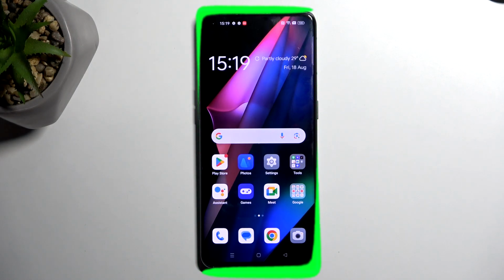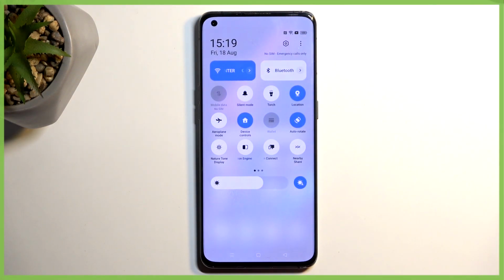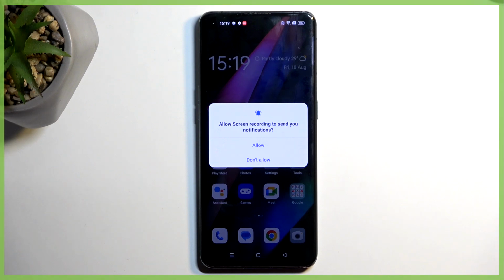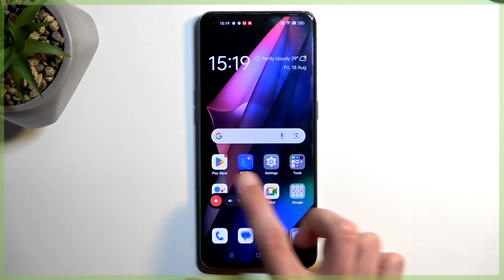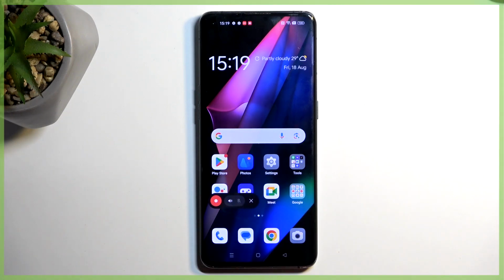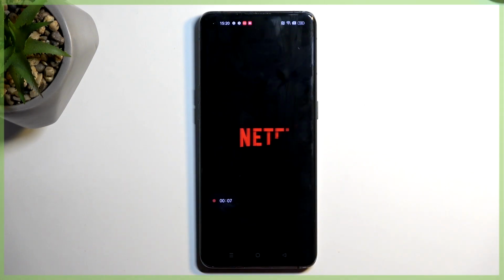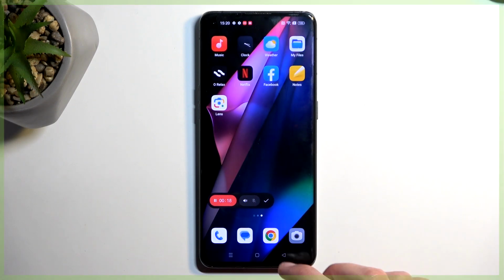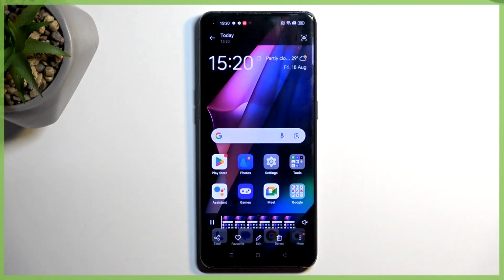OPPO Find X3 Pro – How to Record Screen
Learn how to record your screen on the OPPO Find X3 Pro with this easy step-by-step guide. In this video, we show you how to access the screen recording feature, grant the necessary permissions, and start capturing everything on your display. You’ll also discover how to record with microphone or system sound, where to find your saved recordings, and what to do if certain apps block screen recording. Whether you want to save tutorials, gameplay, or share your phone activity, this video will help you master screen recording on your OPPO Find X3 Pro.

How to record screen on OPPO Find X3 Pro?
How to enable screen recording with sound on OPPO Find X3 Pro?
Where are screen recordings saved on OPPO Find X3 Pro?

0:00 Introduction
0:07 Open Quick Settings and Find Screen Recorder
0:25 Grant Permissions for Screen Recording
0:40 Start Screen Recording and Adjust Audio Options
1:16 Saving and Locating Your Screen Recordings
1:59 Why Some Apps Block Screen Recording
2:46 Outro and Tips